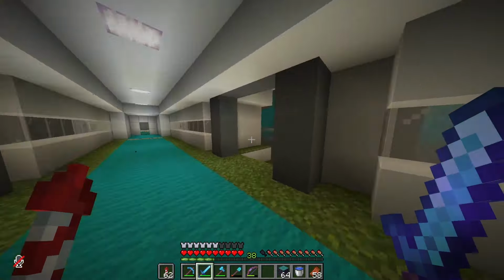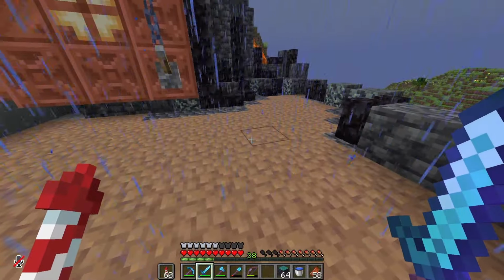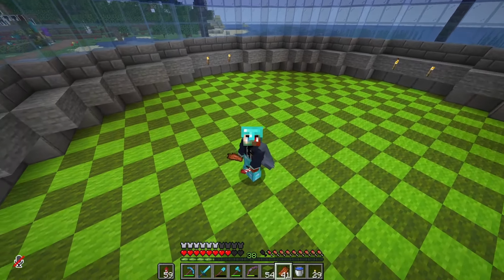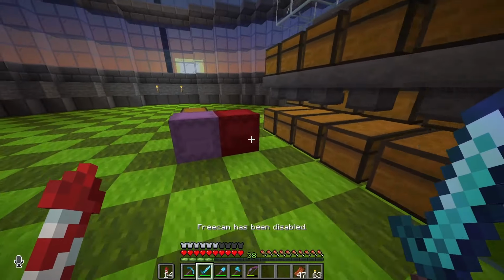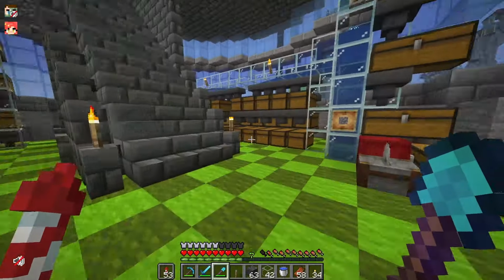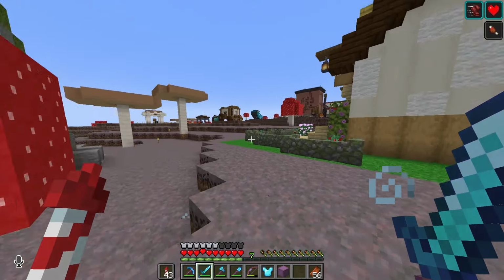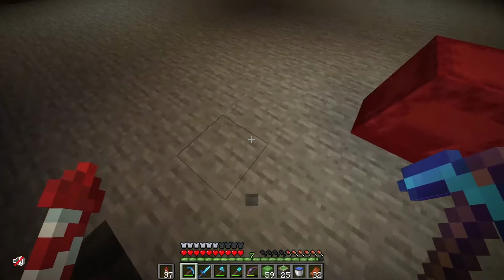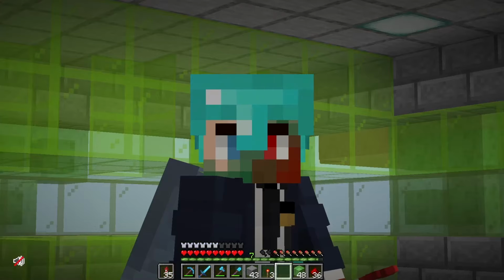My new Storage area is AMAZING | Craftiverse S1 (Minecraft 1.20.4 Let's Play)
In this Episode of our Journey in the Craftiverse SMP i have made a new Building for my Zombroville and we now have a new Storage System. I have also created a slime shop and we have a new secret Meetingroom with MokeeJ :)